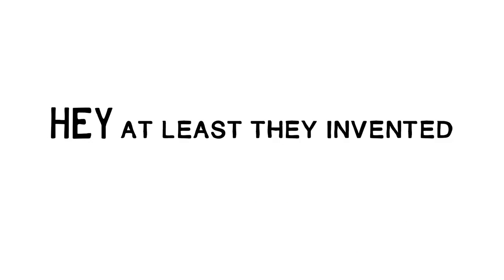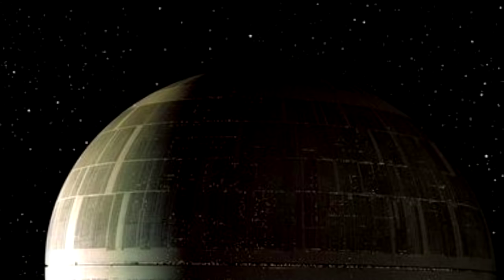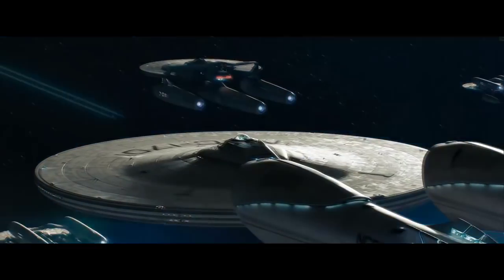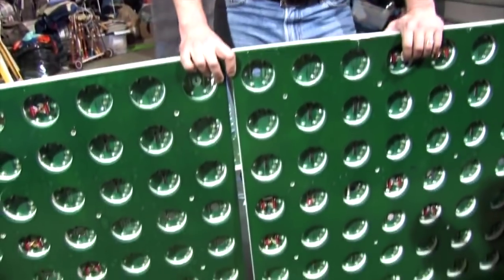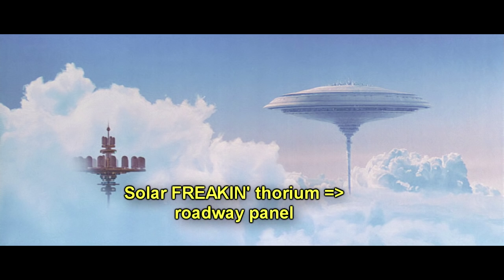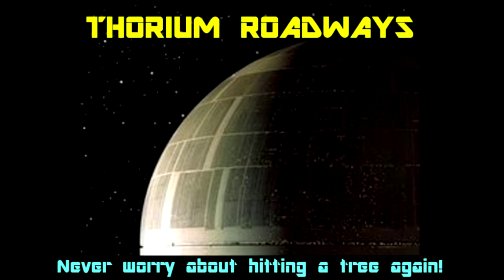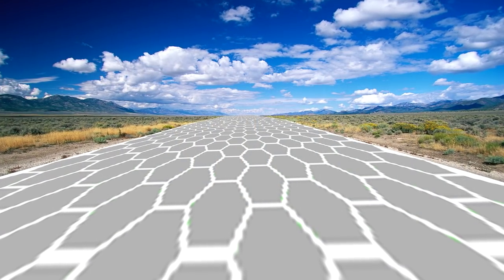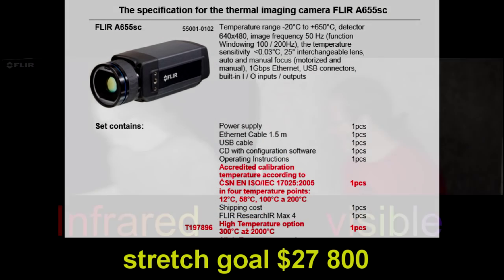Solar FREAKIN' Thorium roadways!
support my crowdfunder.